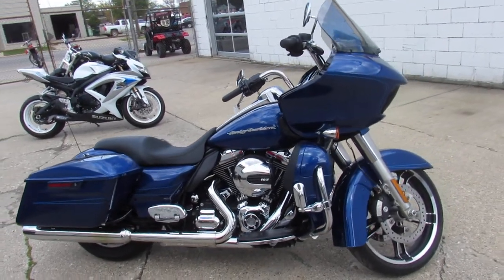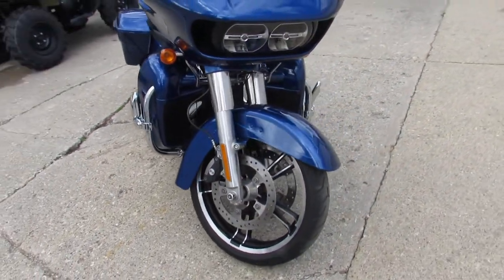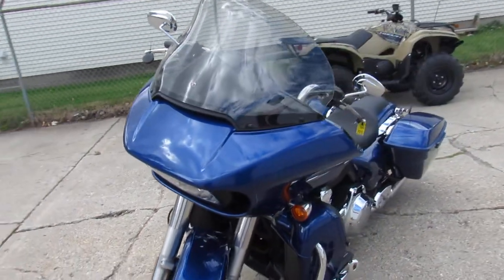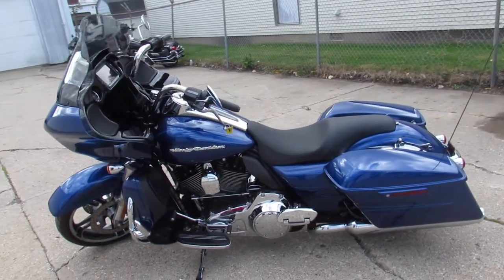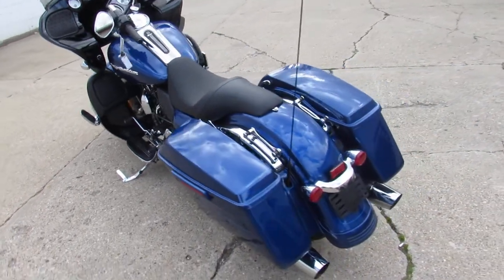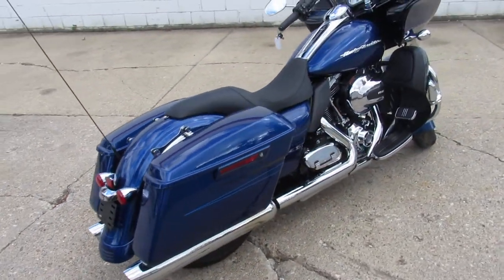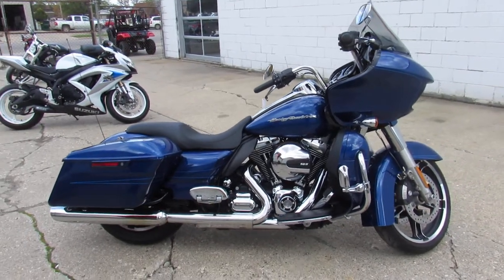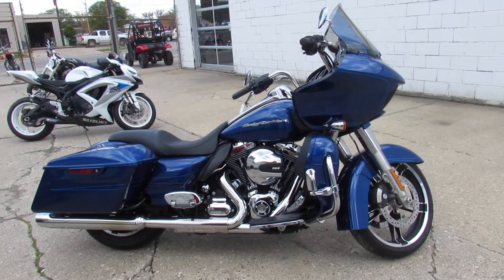2015 Harley FLTRXS Road Glide Special U4905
2015 Harley FLTRXS Road Glide Special U4905